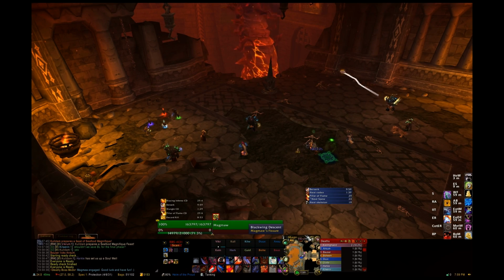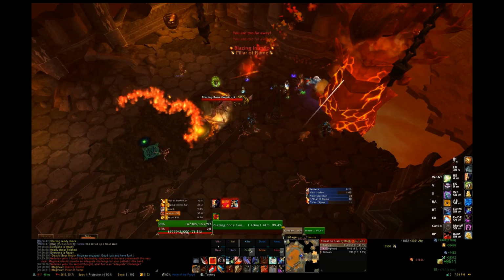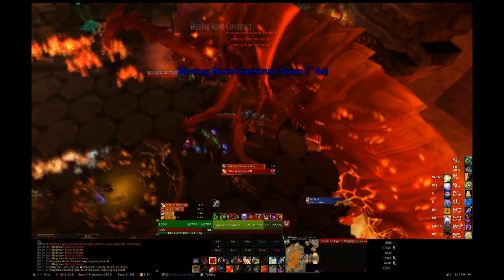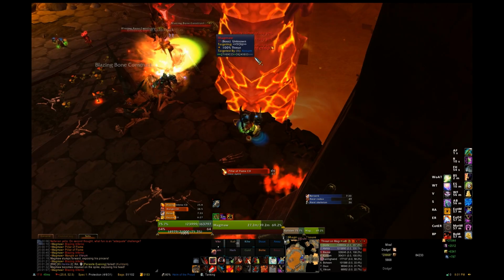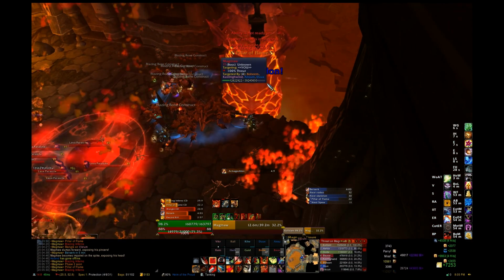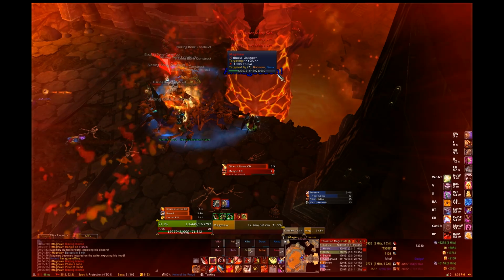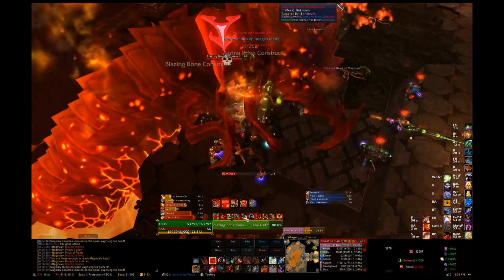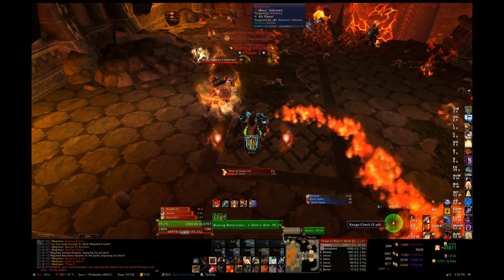A Guide to Heroic Magmaw #2 [VOX] (BWD)